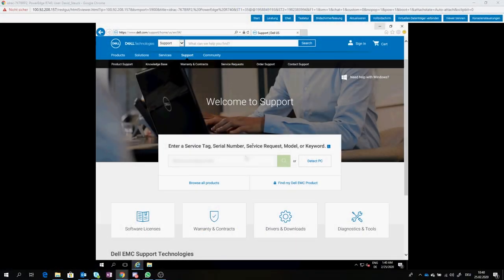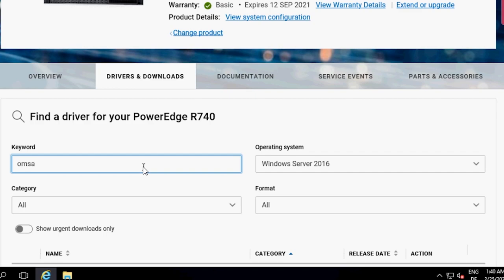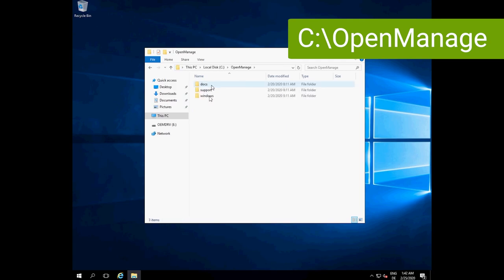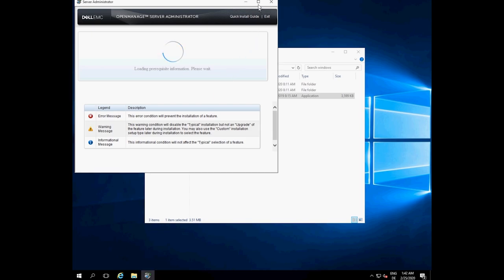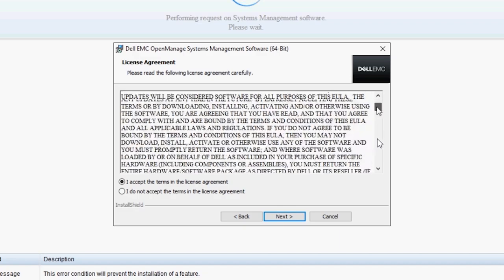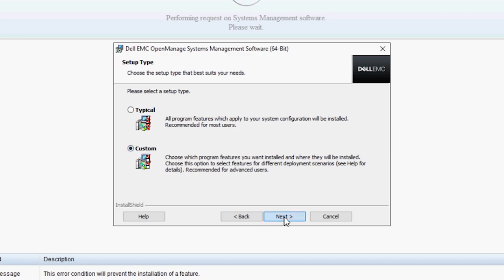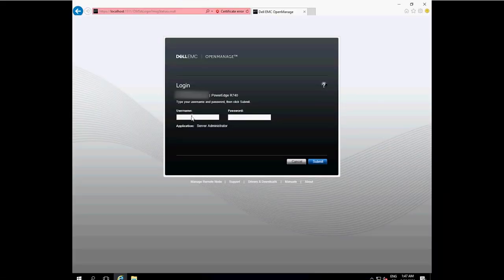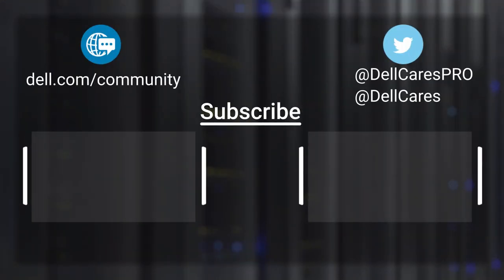How to download and install OMSA ( Open Manage Server Administrator ) on Windows Server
To find out more about Open Manage Server Administrator, check out this article from our knowledge base
For more information on how to download and install OMSA, see this article

In this video, you will learn where you can download the latest version of the Dell EMC Open Manager Server Administrator and how to install OMSA on a Windows Server Operating system. For this tutorial we used Windows Server 2016. Using OMSA you can configure and manage your Dell EMC Server remotely from every system in the same network.